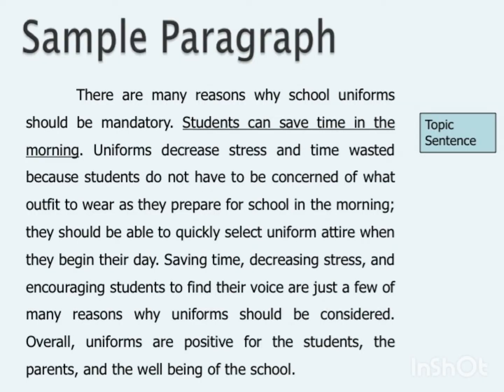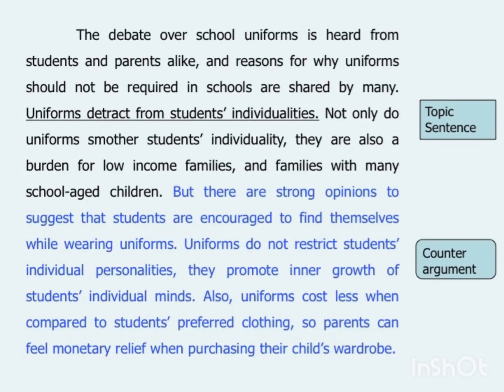Debate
Grade 11